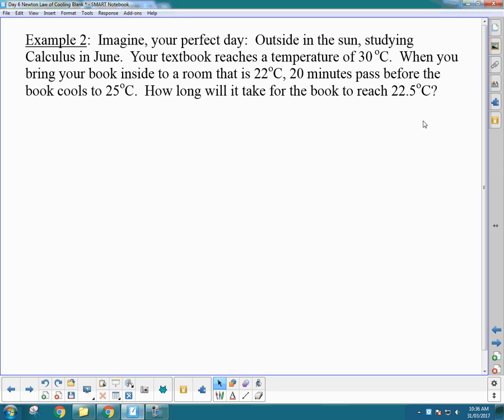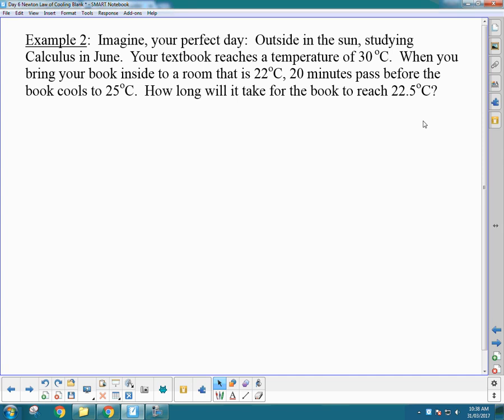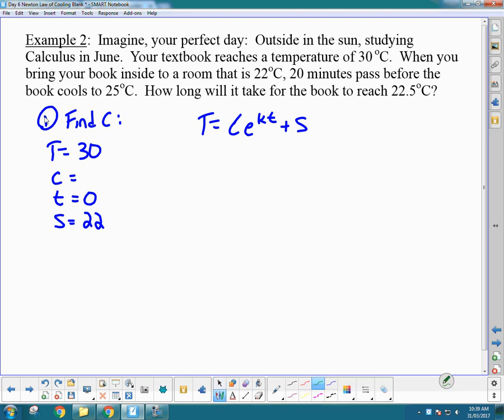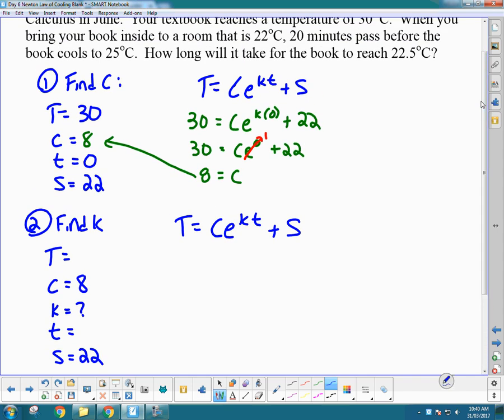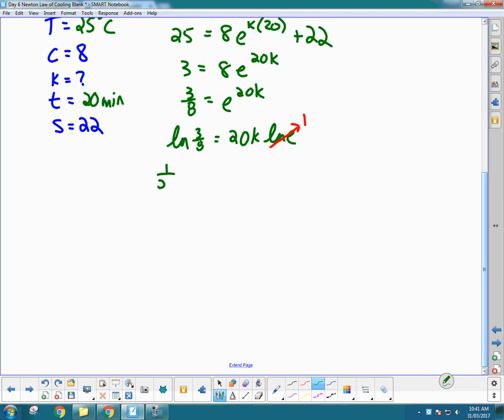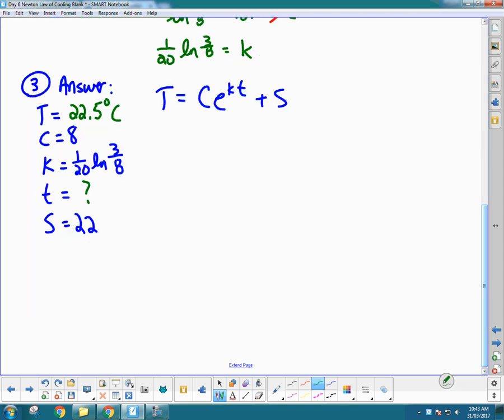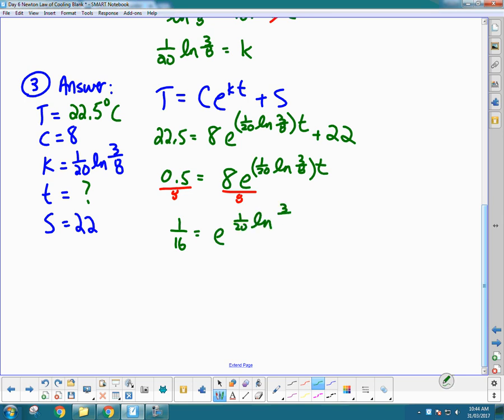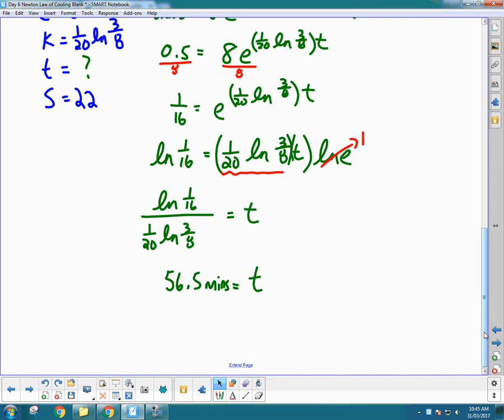MCV4U Unit 4 Day 6c Cooling Example 2 Video Lesson